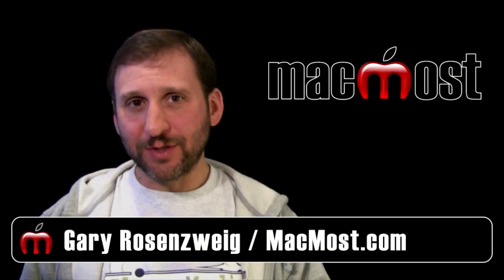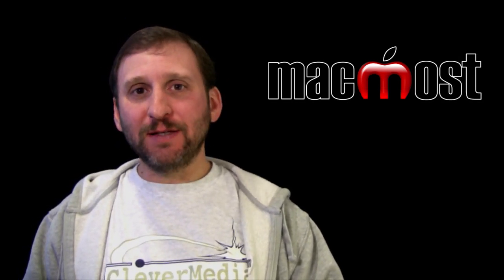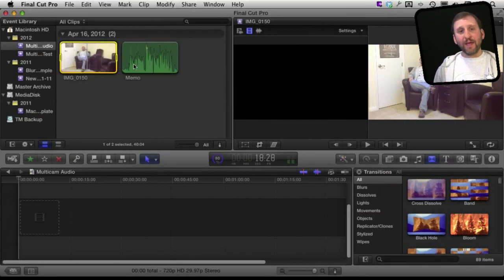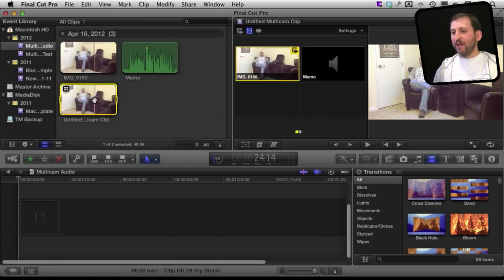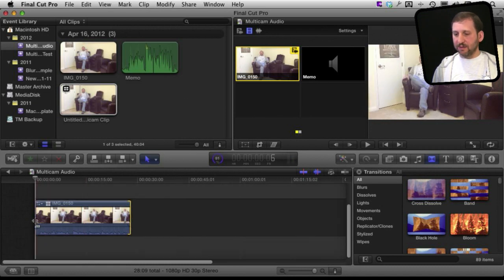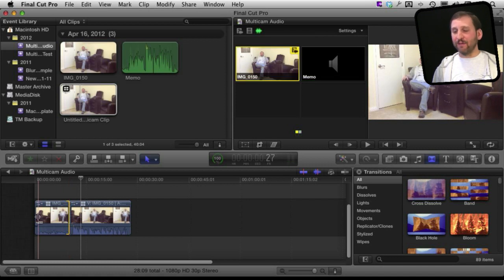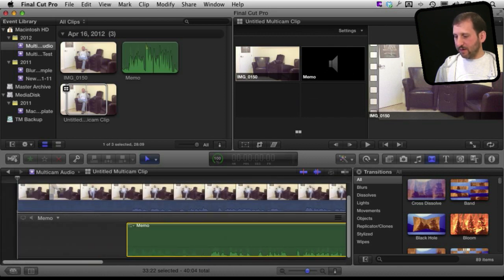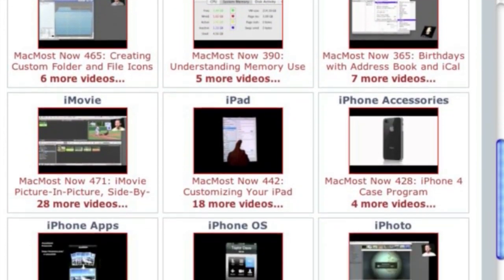Better Audio With Final Cut Pro Multicam Editing (MacMost Now 698)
Multicam editing can be used to combine multiple angles of the same shot. But it can also be simply used to combine a video show with separate audio. You can record video from one device and audio from another and easily combine the two in Final Cut Pro.